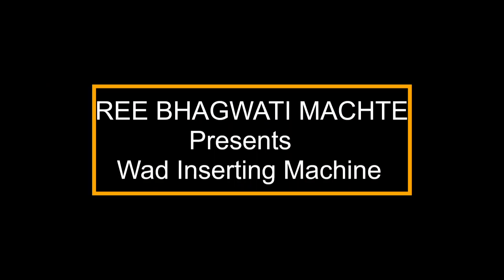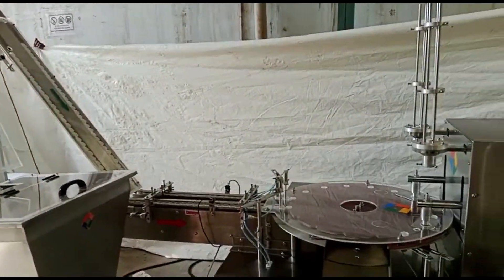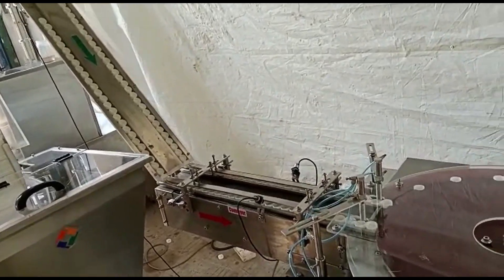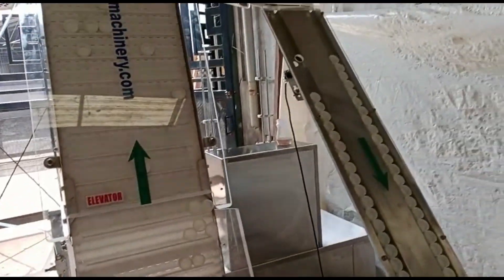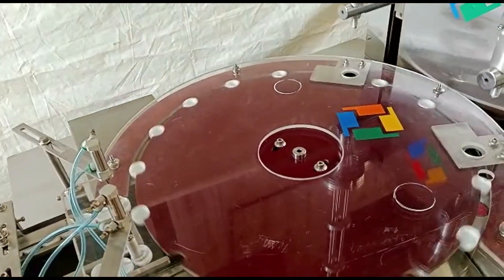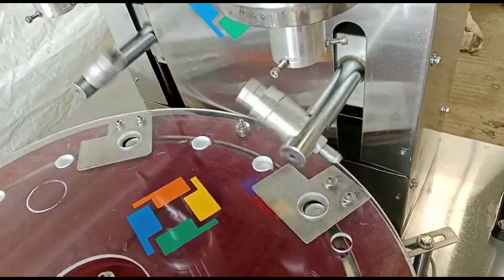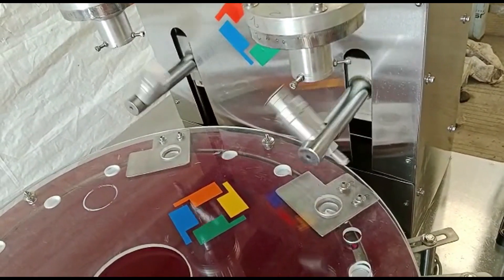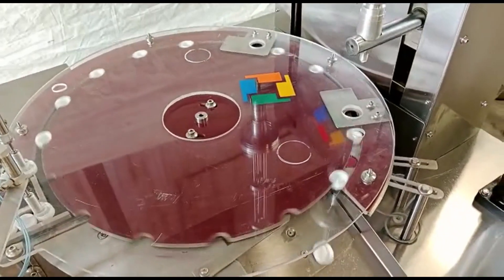Wad Inserting Machine , Cap Liner , Wad Inserter , Bottle Wad Insertion Machine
A wad inserting machine is a piece of industrial equipment designed for the precise insertion of wads or seals into containers, caps, or closures. These machines are commonly used in industries where product sealing, tamper-evidence, and freshness preservation are essential, such as pharmaceuticals, food and beverage, cosmetics, and chemicals. Here is a basic description of a typical wad inserting machine:

1. Hopper: The machine typically starts with a hopper that holds a bulk supply of wads or seals. These can be made from various materials like foam, aluminum, paper, or plastic, depending on the application.

2. Feeding Mechanism: Wads or seals are fed from the hopper into a feeding mechanism that aligns them for insertion. This can be a conveyor belt, vibratory feeder, or other feeding systems.

3. Container Handling: Containers, caps, or closures are placed or conveyed into position for the wad insertion process. The machine may handle a variety of container shapes and sizes.

4. Wad Insertion: The wad insertion mechanism is where the wad or seal is precisely inserted into the container or cap. This is done with accuracy and consistency to ensure product integrity.

5. Tamper-Evident Features: In many industries, wad insertion machines also incorporate tamper-evident features. This could involve heat sealing, induction sealing, or other methods to provide evidence of tampering.

6. Quality Control: Some wad inserting machines include quality control measures to ensure that the wad is properly inserted, and the container is securely sealed. This might involve sensors, vision systems, or other inspection techniques.

7. Output Conveyor: After the wad insertion process is complete, containers are conveyed to an output area for further packaging or labeling.

8. Control System: The machine is typically controlled by a computerized control system that manages the various components, settings, and ensures the machine operates efficiently and accurately.

9. Adjustability: Many wad inserting machines are adjustable to accommodate different container sizes and wad types. Changeovers between different products are usually possible with minimal downtime.